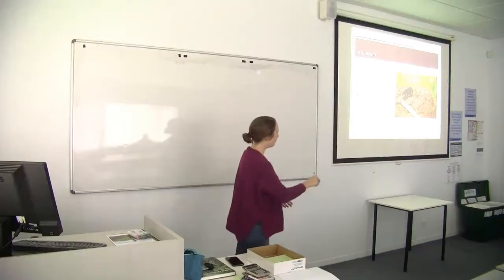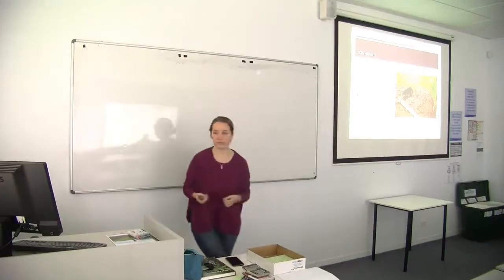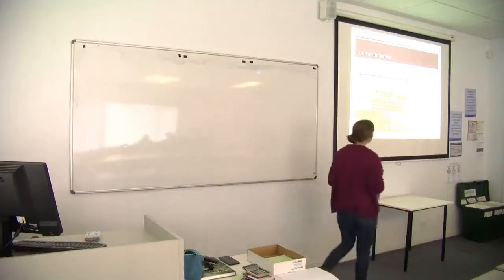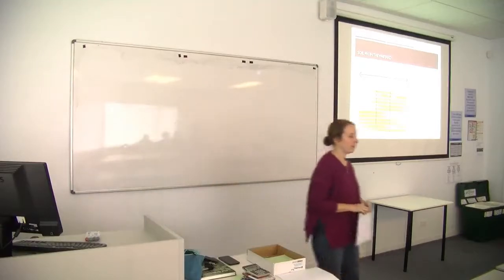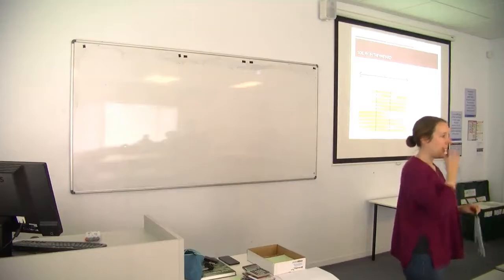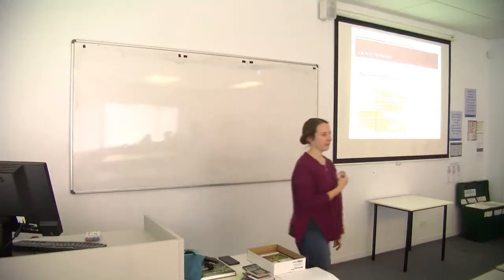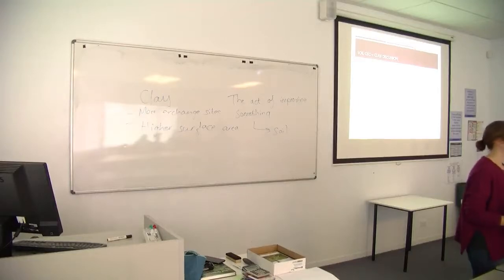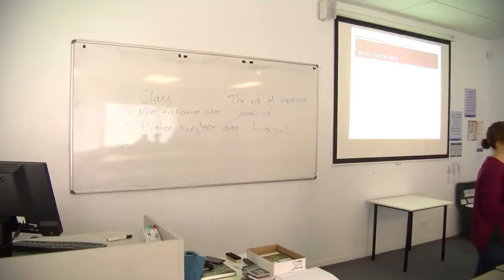Soil Management-Nutrients Part1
Chandre Honeth Lecture
Soil management
Nutrients
Video 1/4